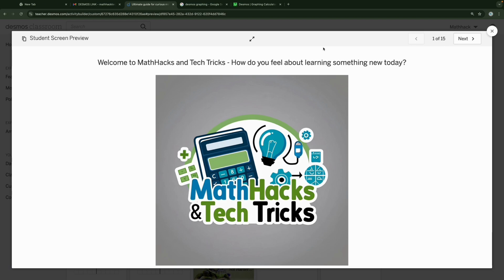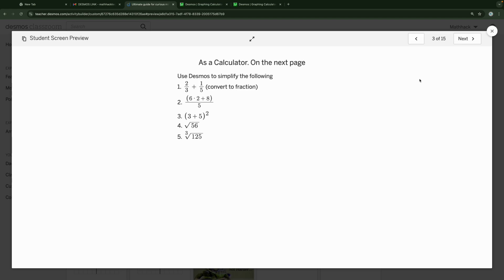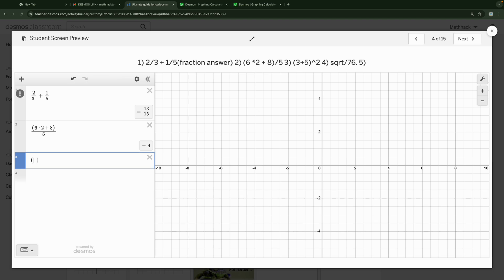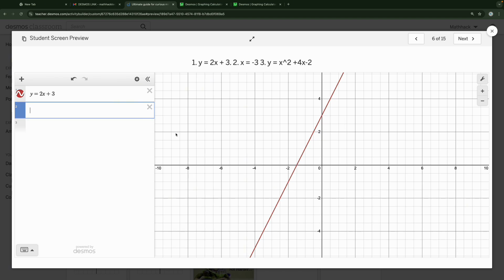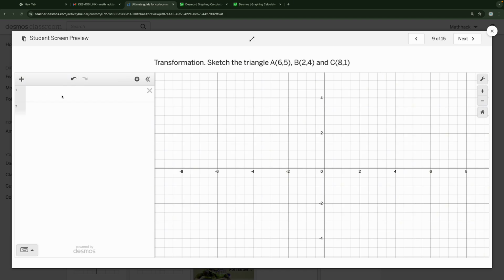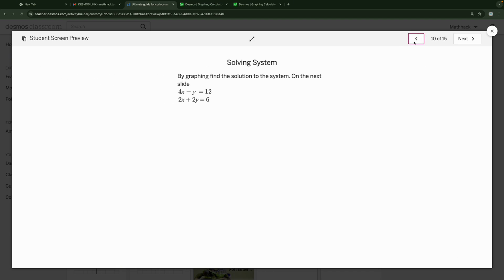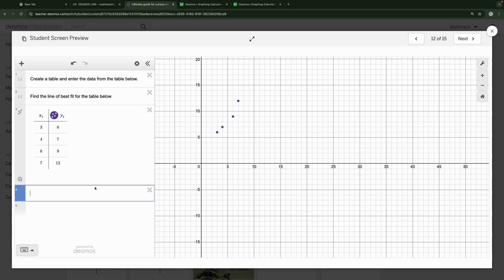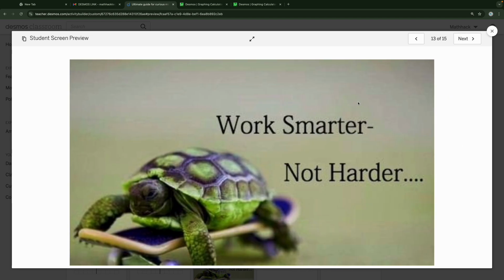Ultimate guide to Mastering DESMOS for beginners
“📈 Ready to take your math graphing skills to the next level? In this beginner-friendly guide, we dive into Desmos Graphing Calculator – the ultimate FREE tool to help you understand and visualize math like never before! Join us as we explore easy steps, tips, and real-life applications to get the most out of Desmos.
🎥 In this video, you’ll learn:
 • How to get started with Desmos
 • Tips and tricks to make graphing easier
 • Real-world applications for students, teachers, and lifelong learners
Don’t miss out on future videos with more hacks and tricks!
🔗 Visit Desmos here and start exploring now!